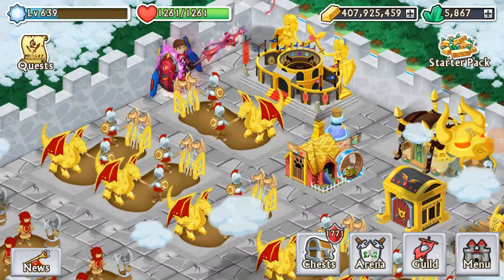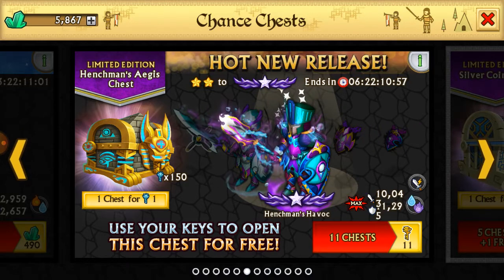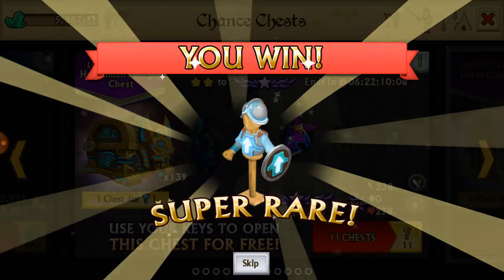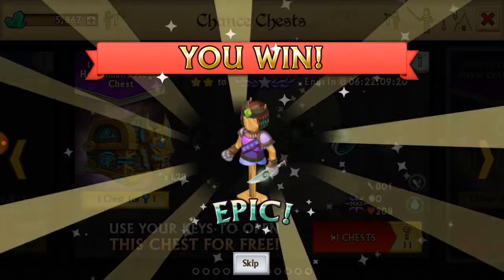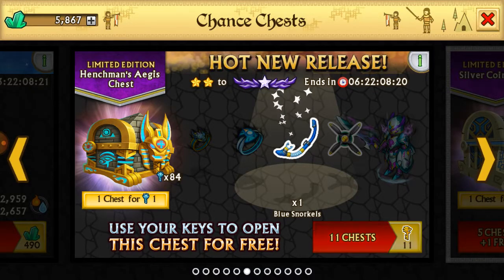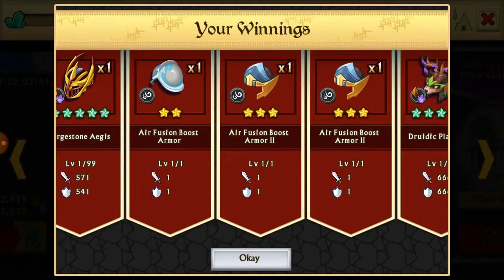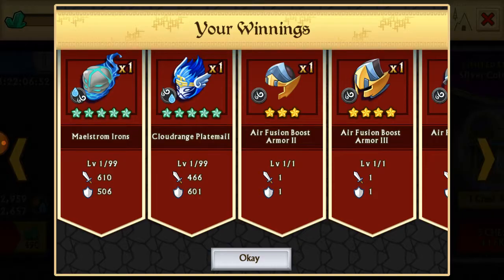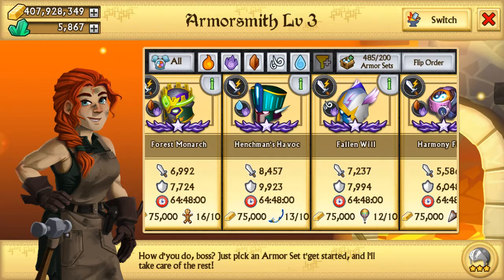150 Dragon key chest opening!